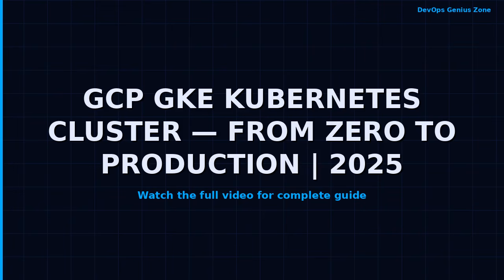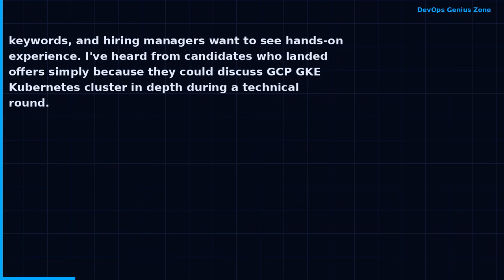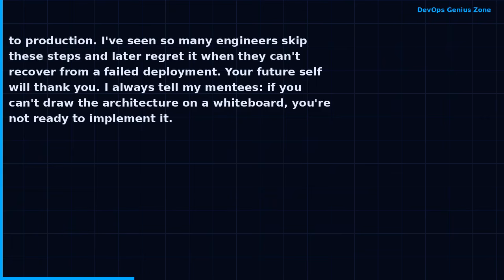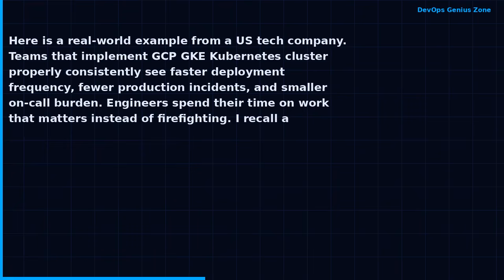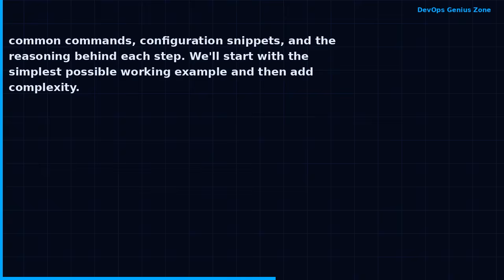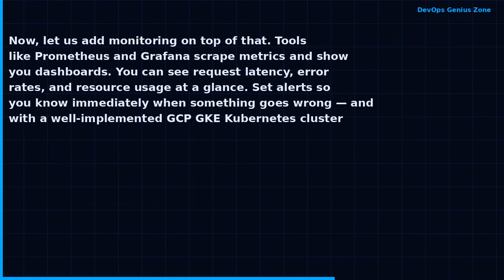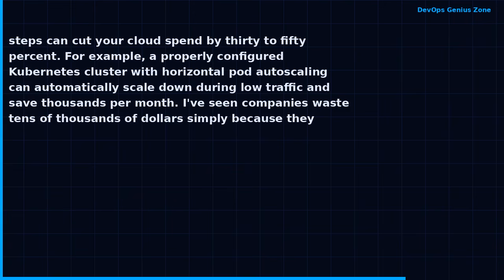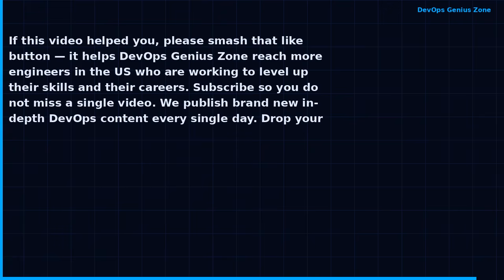GCP GKE Cluster: From Zero to Production Fast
Deploying to Google Cloud shouldn't be complicated. Here's how to launch a production-ready GKE cluster on GCP from absolute zero.

This step-by-step guide walks through creating, configuring, and securing a GKE cluster on Google Cloud for real production workloads. Perfect for DevOps engineers targeting cloud roles in 2026.